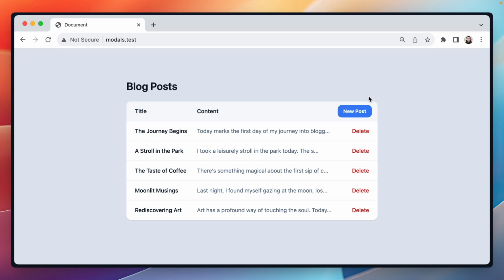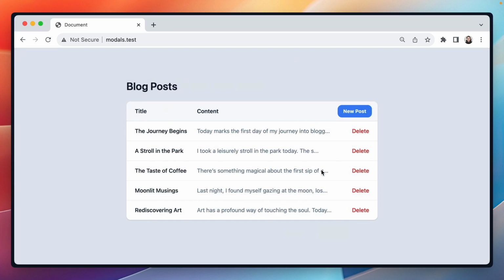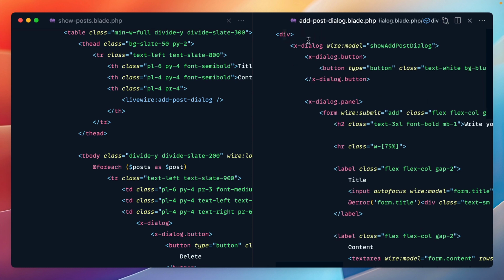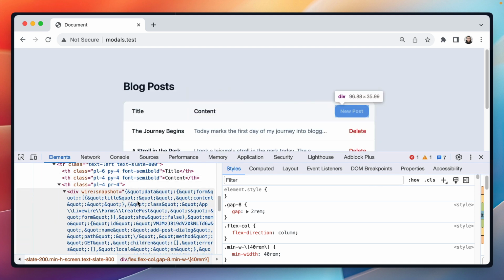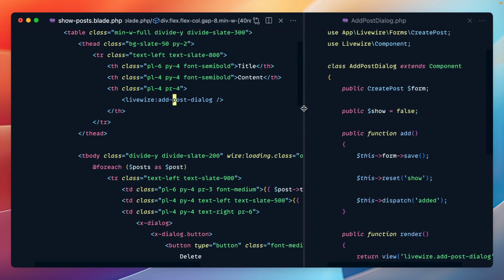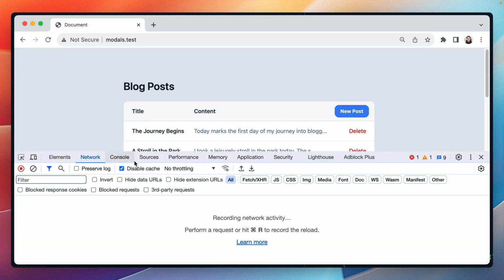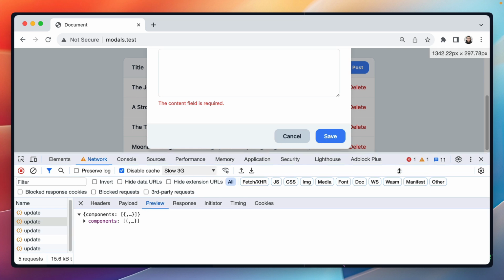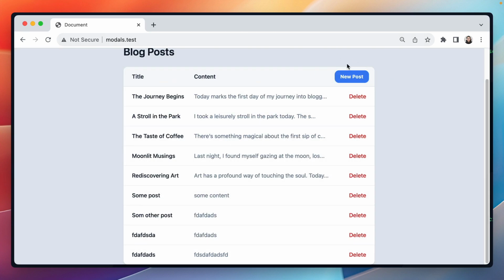25 Extracting a nested Livewire component